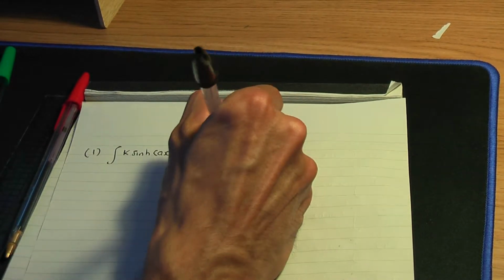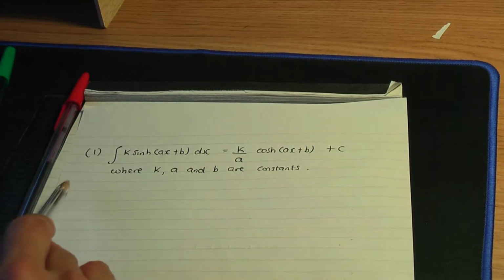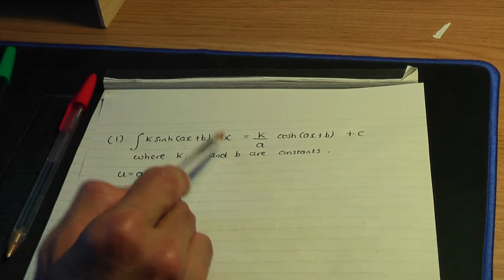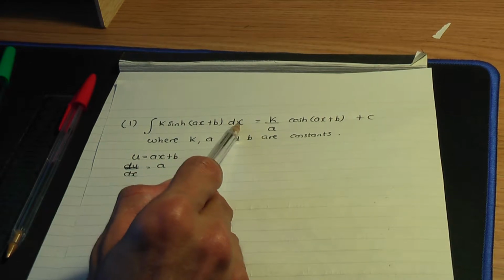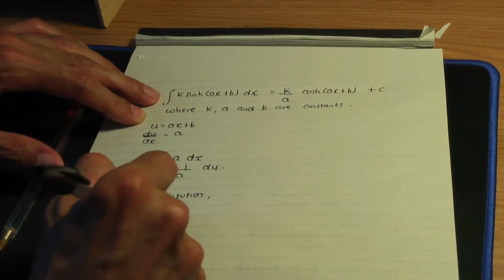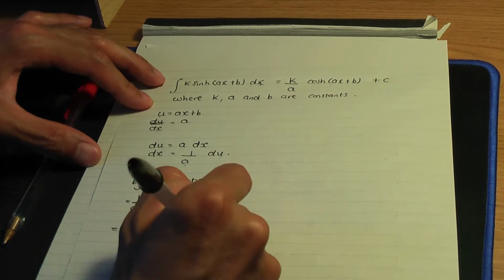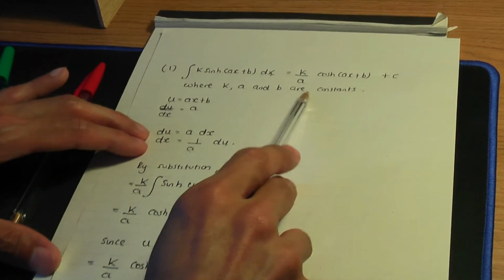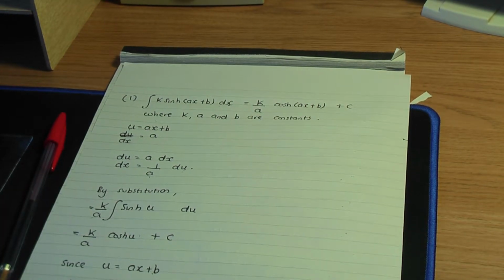AS/A-Level Maths Hyperbolic functions - Hyperbolic integrals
This AS/A-Level Maths video tutorial goes through the Integrals for the Hyperbolic functions.